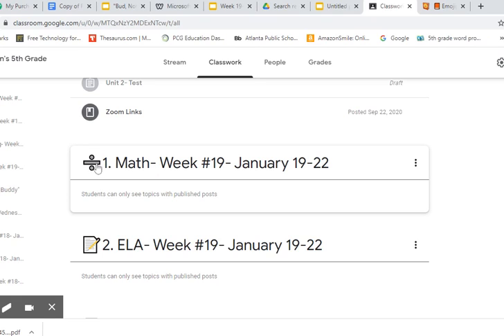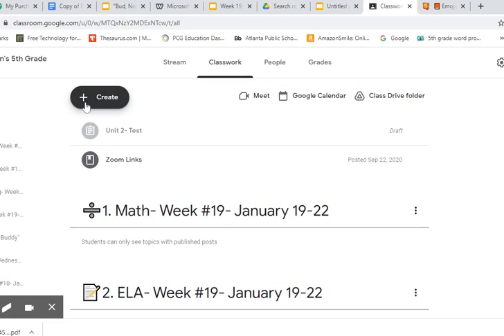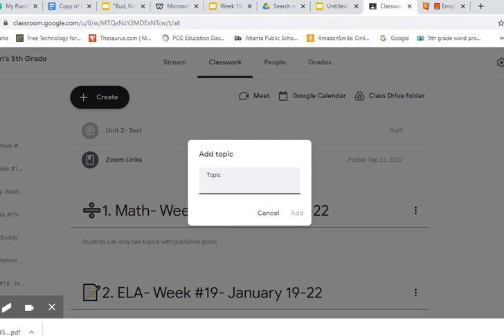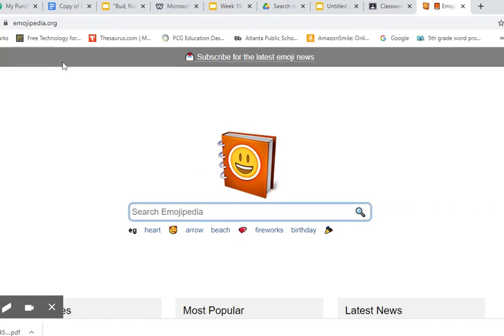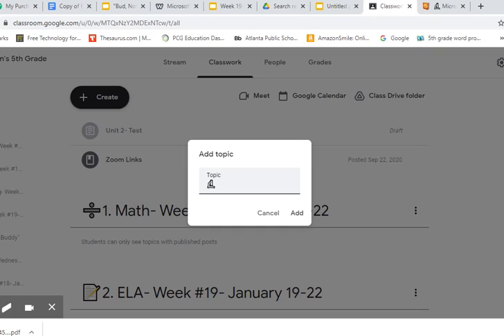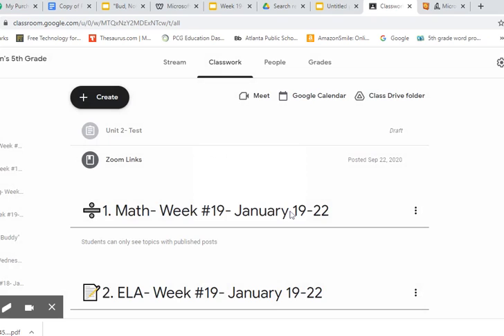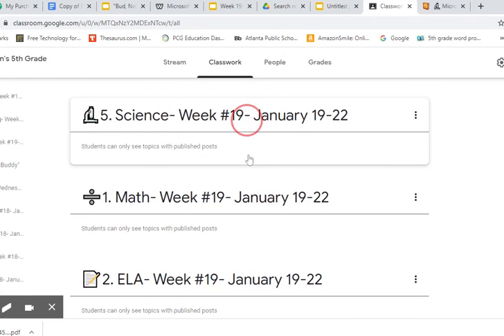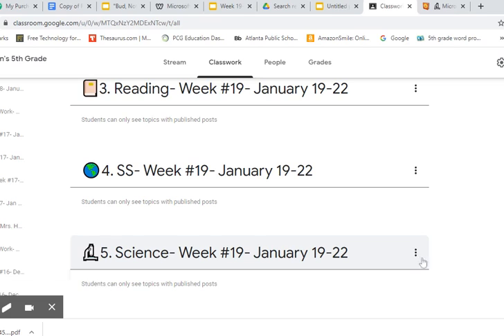Adding Emojis to Topics on Google Classroom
5 Minute Tutorials: How to use emojipedia.org to add emojis to the topics you create in your Google Classroom